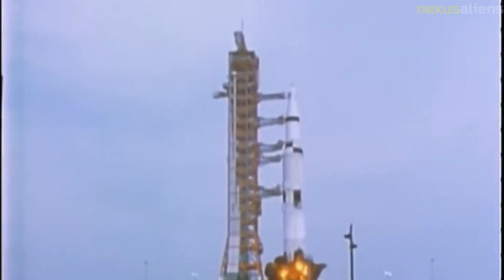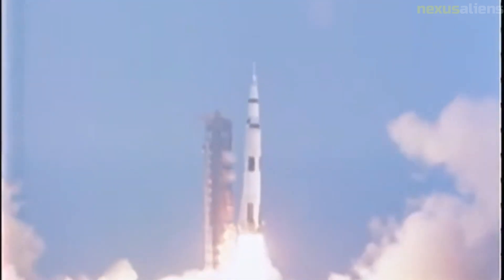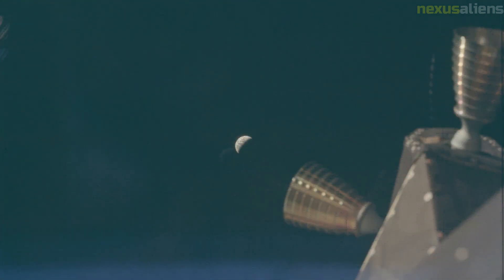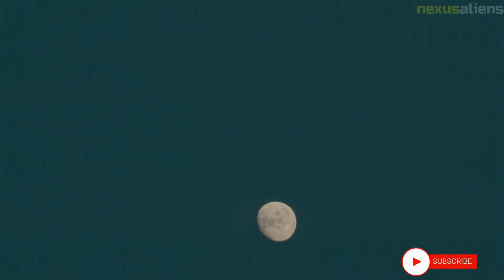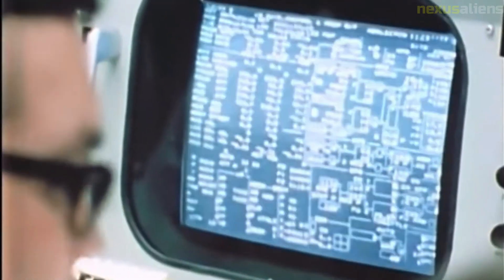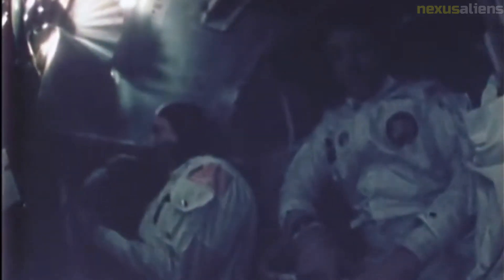The story of Apollo 13 "The Successful Failure", with previously unseen images || Part 4.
Apollo 13 was a space mission launched by NASA in 1970 with the goal of landing on the moon. However, an explosion in one of the oxygen tanks damaged the spacecraft, putting the lives of the three astronauts on board in peril. Despite the challenges, the team worked together with mission control to return safely to Earth. The mission became a symbol of American ingenuity and teamwork.